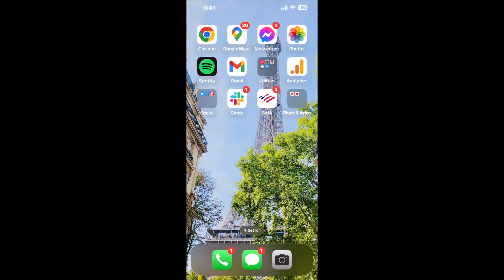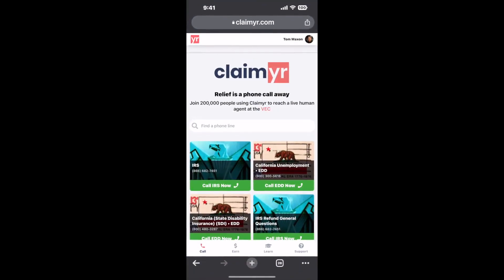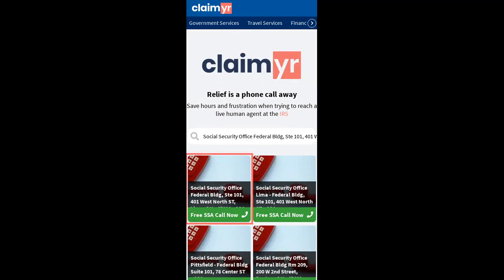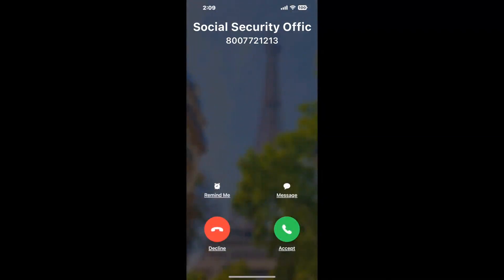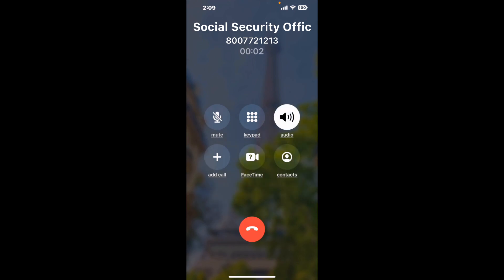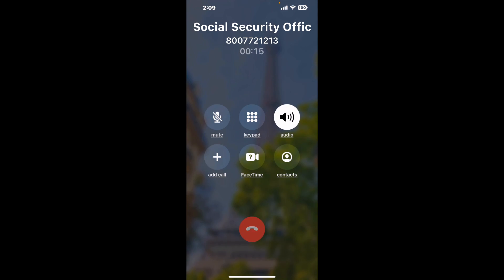Social Security Office Federal Bldg, Ste 101, 401 West North ST, Lima, OH - 45801 Phone Number - How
Social Security Office Federal Bldg, Ste 101, 401 West North ST, Lima, OH - 45801 Phone Number Update - how to call Social Security Office Federal Bldg, Ste 101, 401 West North ST, Lima, OH - 45801 and get a live human agent on the phone.

    How can I speak to a live person at Social Security Office Federal Bldg, Ste 101, 401 West North ST, Lima, OH - 45801?

    There are two methods to reach a live person:

    - 1.) by calling manually over and over again, get on a long hold, and then hope the call doesn't drop -- and I'll show you how to do that,
- 2.) use a calling tool that dials for you, stays on hold, and forwards a call to your phone number when an agent is on the line. (RECOMMENDED)

    - **Step 2**: select/search for "Social Security Office Federal Bldg, Ste 101, 401 West North ST, Lima, OH - 45801 "
    - **Step 4**: kick back, relax, and wait for your phone to ring with a Social Security Office Federal Bldg, Ste 101, 401 West North ST, Lima, OH - 45801 agent on the line!

    What is the best time to call Social Security Office Federal Bldg, Ste 101, 401 West North ST, Lima, OH - 45801 ?

    The best time to call Social Security Office Federal Bldg, Ste 101, 401 West North ST, Lima, OH - 45801  is Wednesday and Thursday afternoons. ⚠️**WARNING**⚠️: please beware that you often need to dedicate an entire day to dialing over and over **just to get on hold**. Also, Social Security Office Federal Bldg, Ste 101, 401 West North ST, Lima, OH - 45801 is notorious for *dropping calls even when you finally do get on hold*! So if you decide to start calling mid-week, due to excessive call volume, you may not be able to reach an agent until the following week or longer.

If you don't consider calling Social Security Office Federal Bldg, Ste 101, 401 West North ST, Lima, OH - 45801 a full-time profession, consider using a calling tool such as Claimyr to guarantee a callback with an agent on the line with zero hold time.